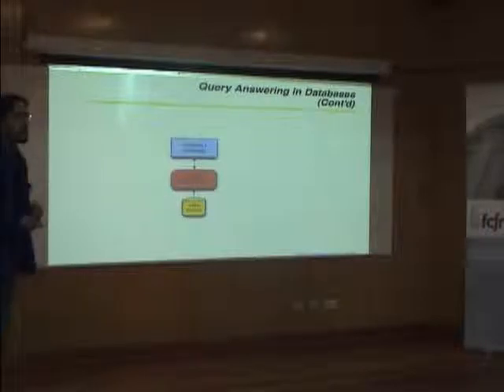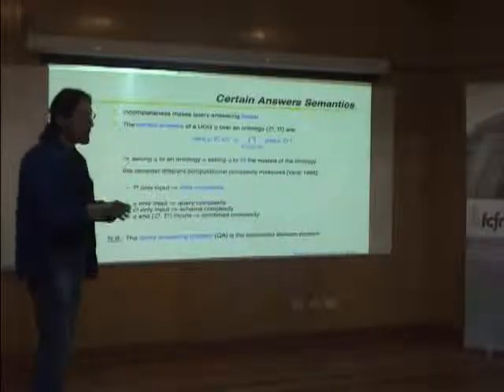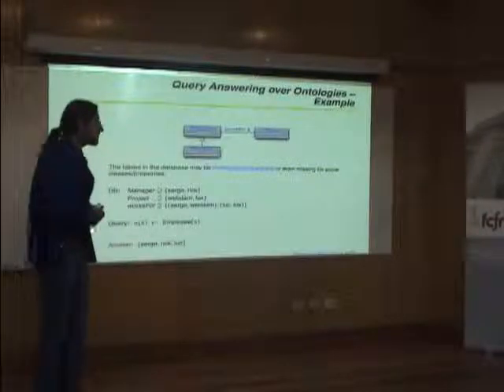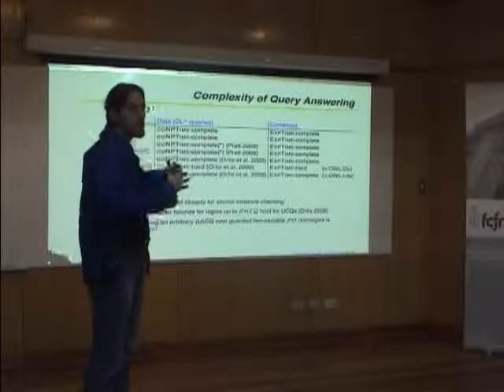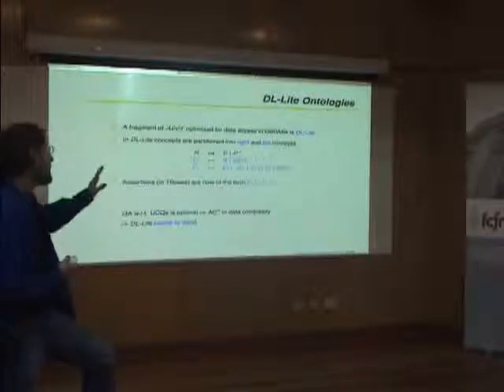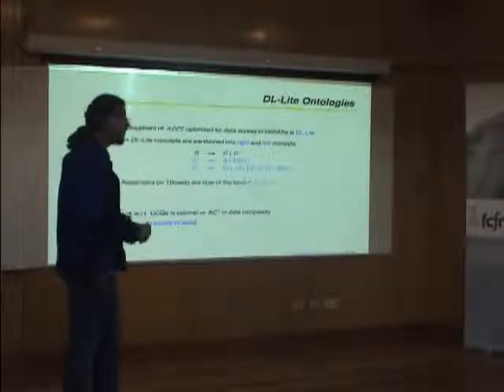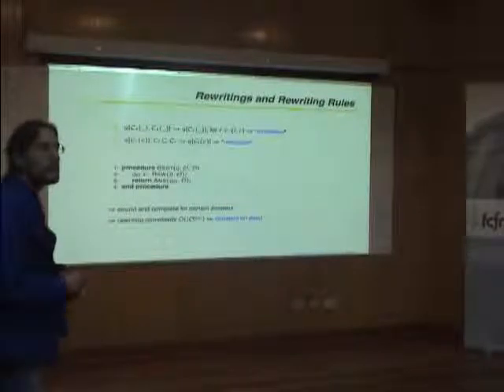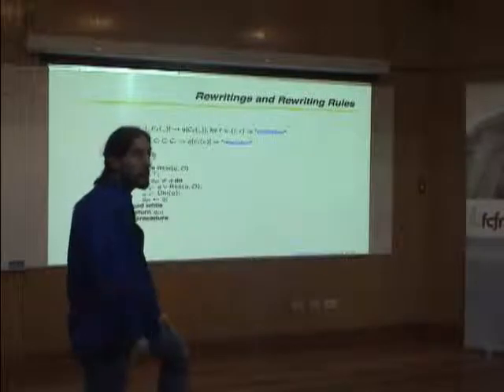Controlled Languages Tutorial (1)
A tutorial on controlled languages given at the computer science department of the University of Chile (Santiago) in August 2010.